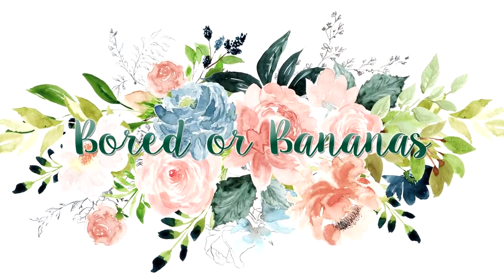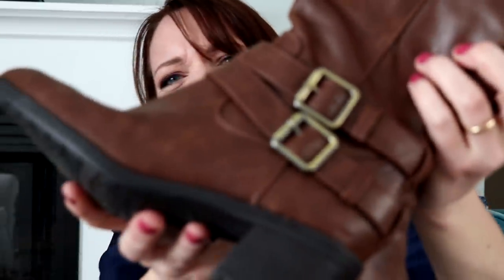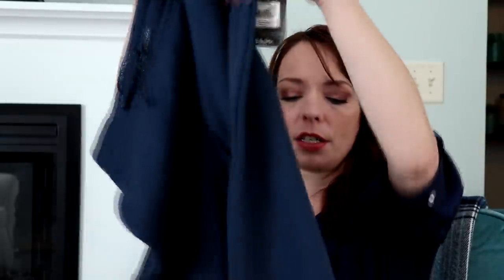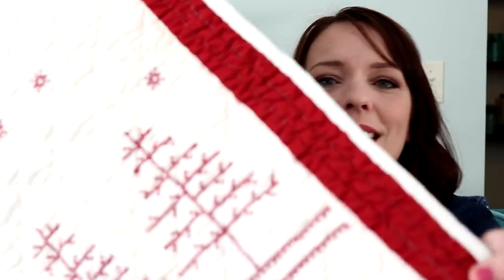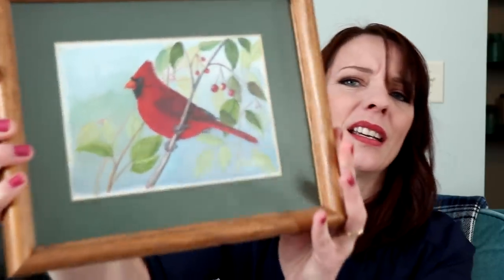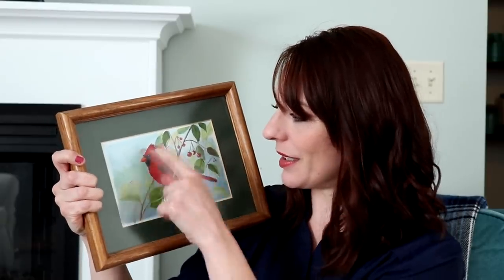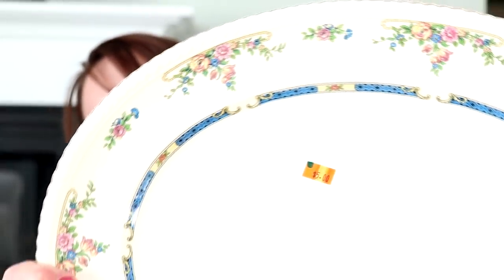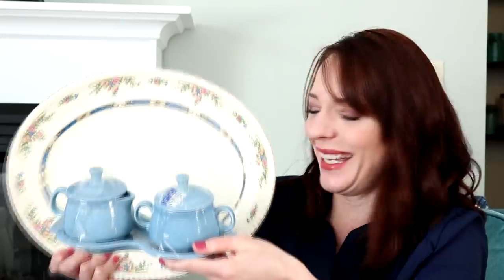Fun Finds Friday #10 {Huge Goodwill Home Decor Haul, Walmart, Amazon, Dollar Tree} BORED OR BANANAS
I found some really great items at my goodwill thrift store this week. One had me in tears!

*Tombow Brush Pens

My Equipment:
*Vlogging Camera:
*My DSLR Camera:
*Editing Software: